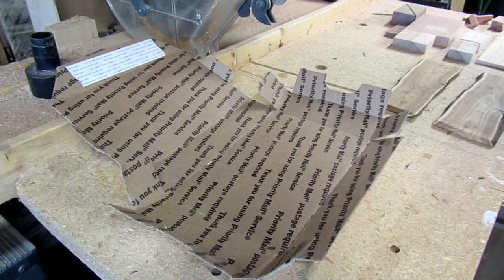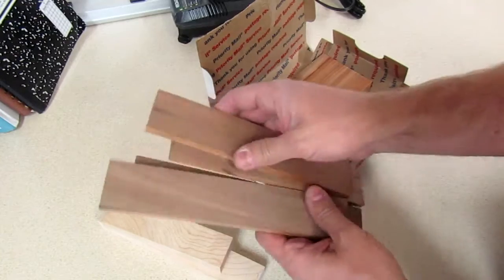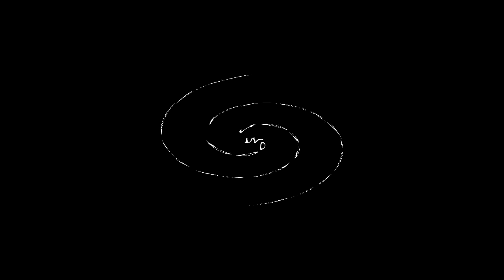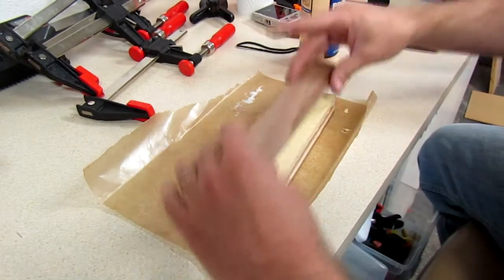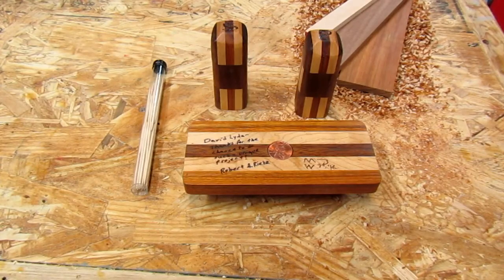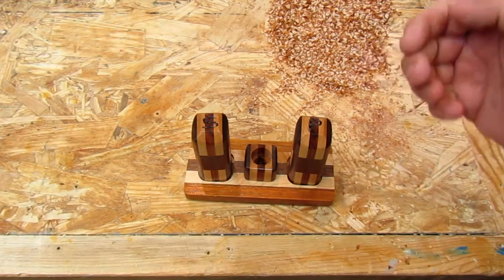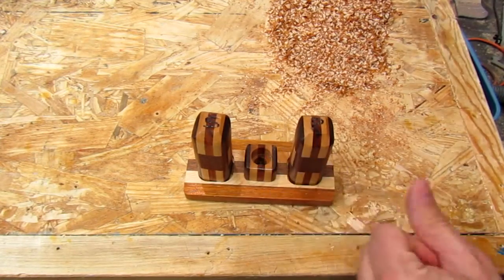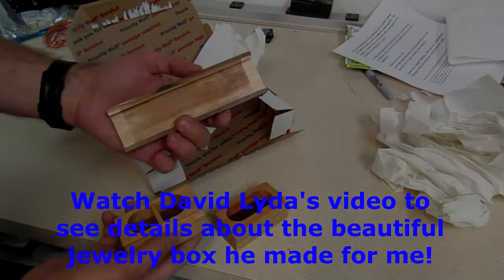51 - David Lyda's Scrap Swap Collaboration - Salt and Pepper Shakers - Manhattan Wood Project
In a collaboration with David Lyda, I turned a box of his scraps into a set of salt and pepper shakers, complete with a tray featuring a toothpick holder.  This collaboration was a lot of fun!  This video is only half of the collab, be sure to check out the project that David made out of my box of scraps

Music